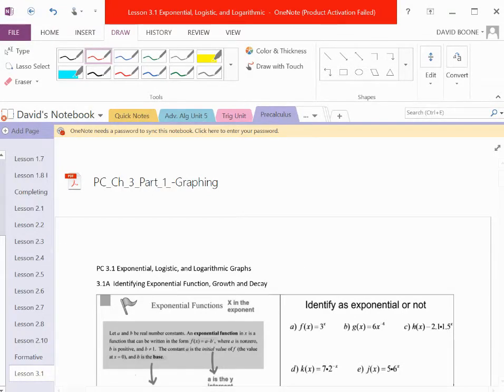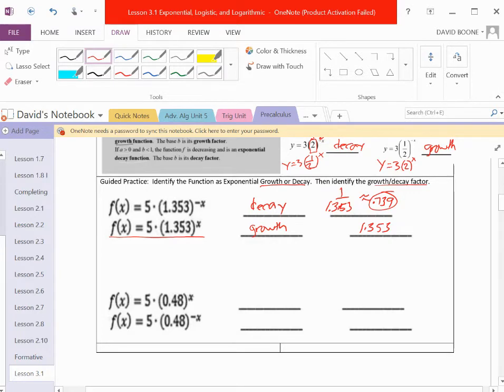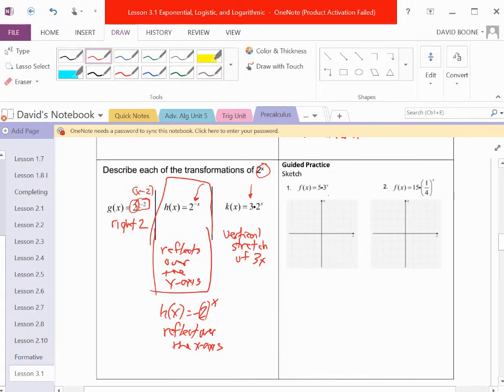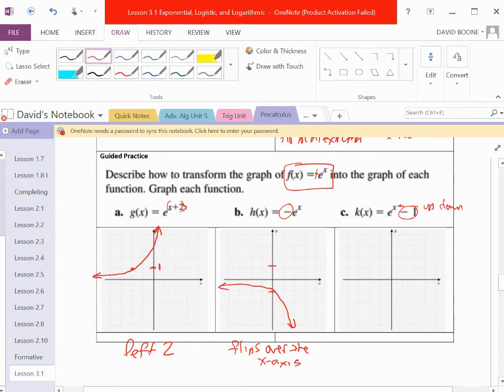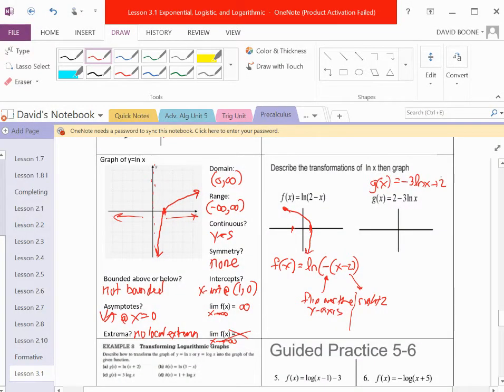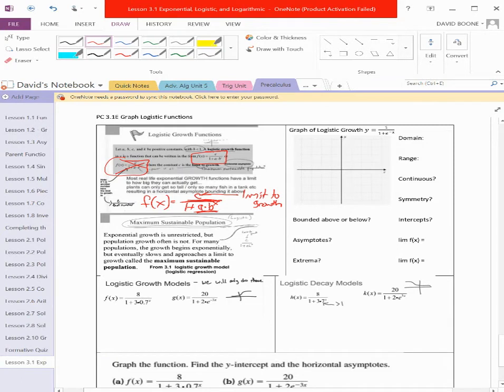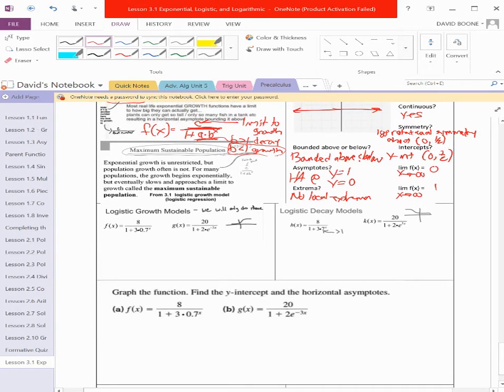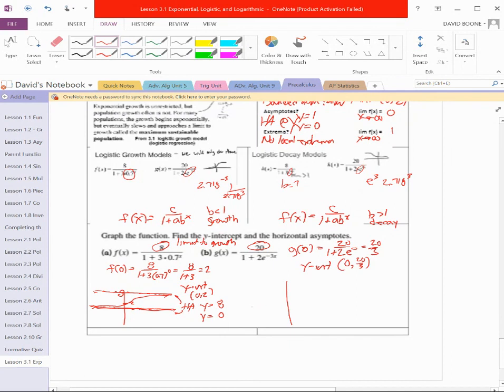Lesson 3.1 Exponential, Logistic, and Logarithmic Graphs